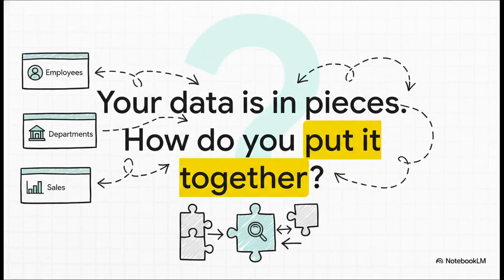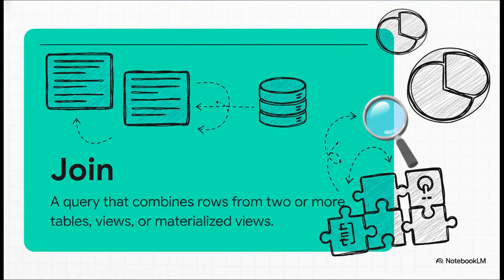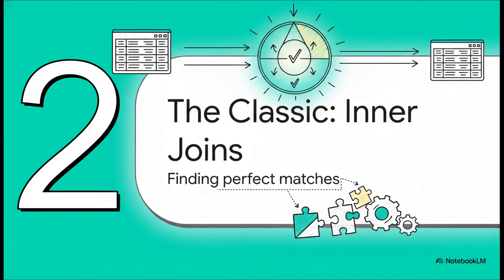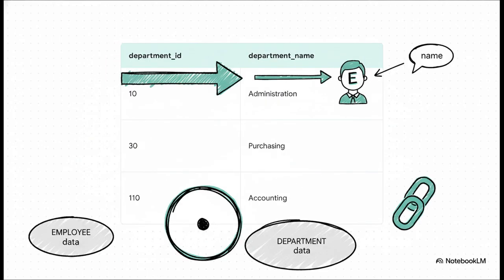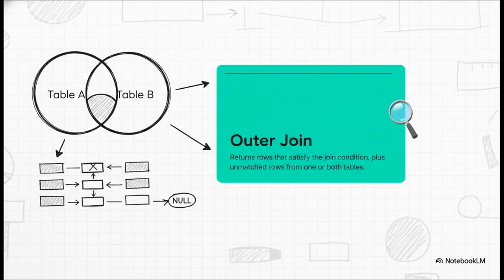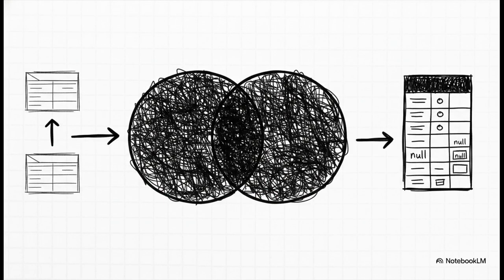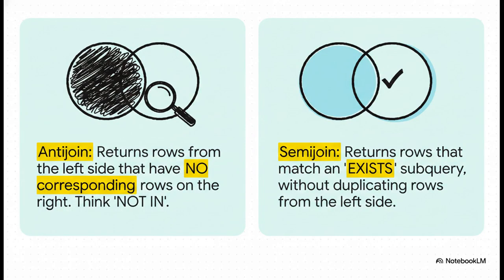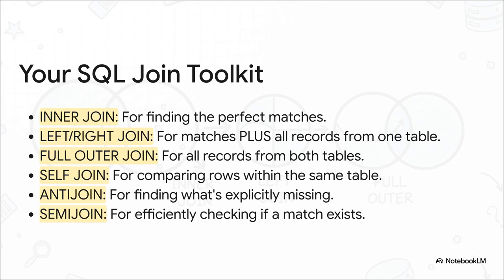A Visual Guide to SQL Joins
Equijoins & Inner Joins
Outer Joins (Left, Right, and Full)
Self Joins
Band Joins
Cartesian Products
Antijoins & Semijoins